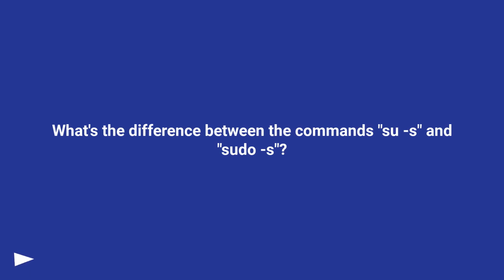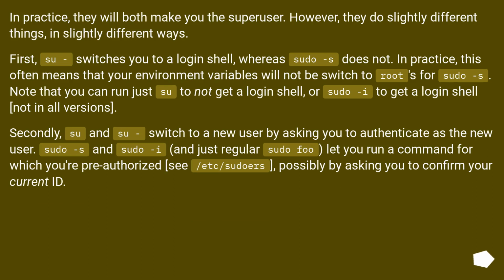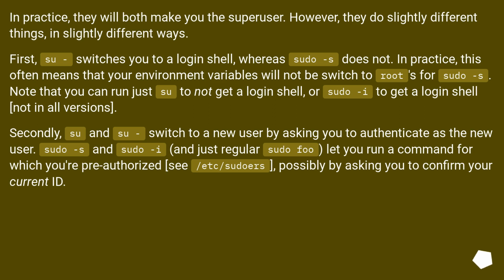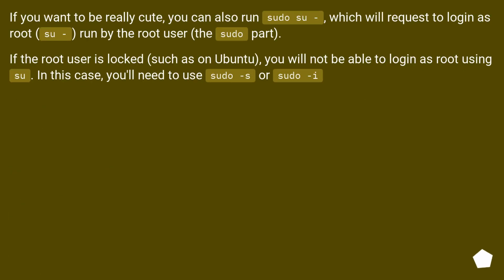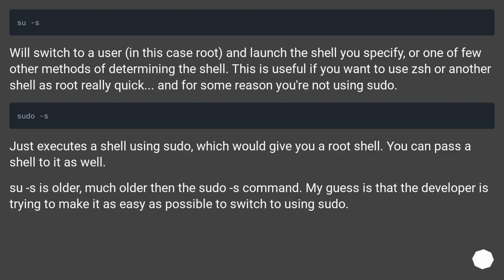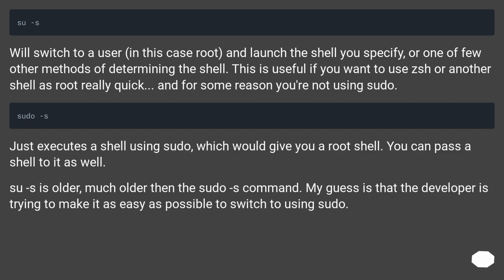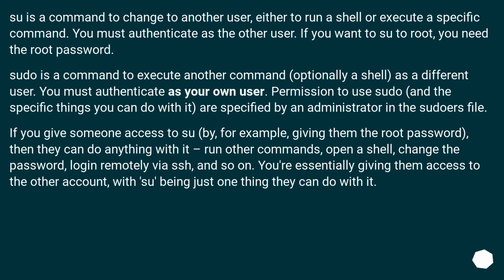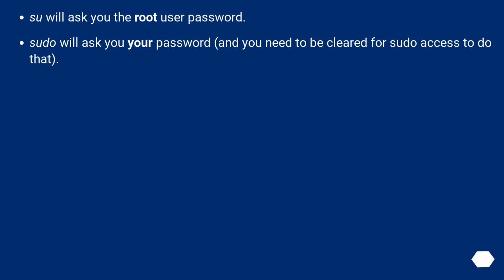What's the difference between the commands "su -s" and "sudo -s"?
Chapters
00:00 Question
00:27 Accepted answer (Score 32)
01:46 Answer 2 (Score 12)
02:31 Answer 3 (Score 9)
04:38 Answer 4 (Score 5)
04:56 Thank you